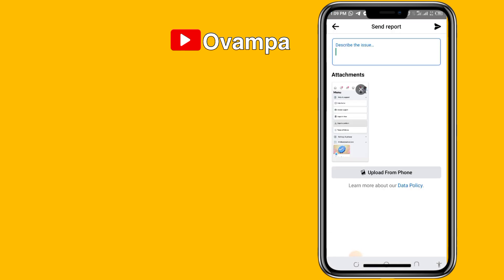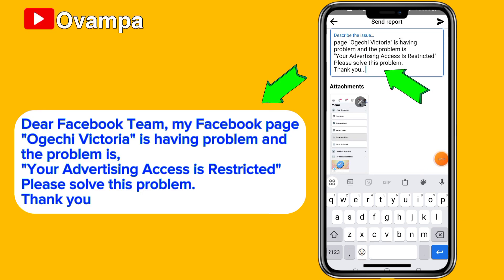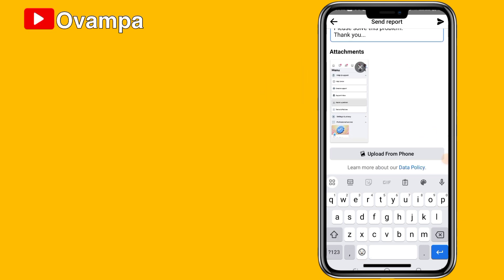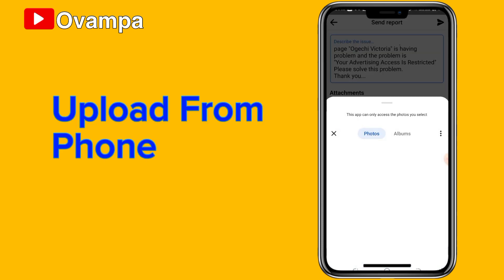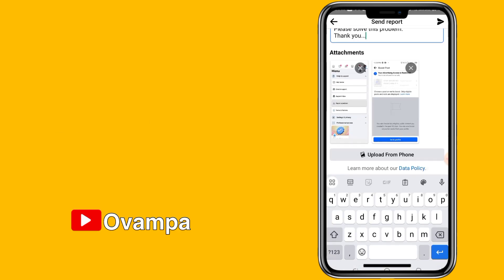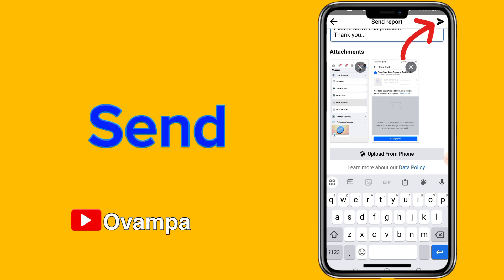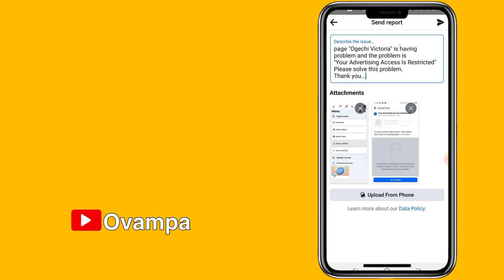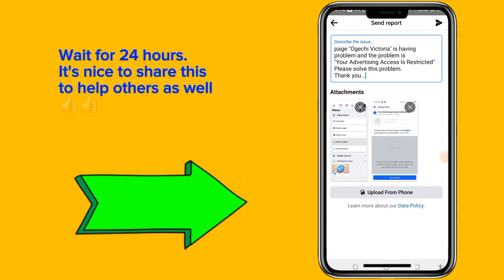Your Advertising Access is Restricted, Now Fixed 2024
How to fix Facebook ad account disabled or your advertising access is restricted. Solved easily in one minute free solution complete guide.

YouTube.com/Ovampa